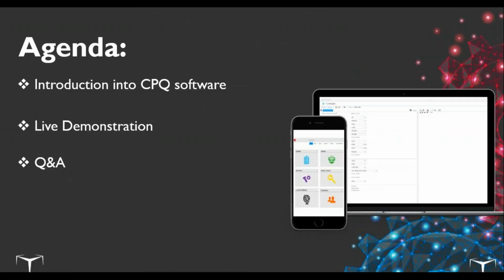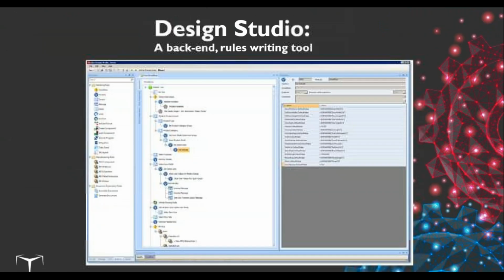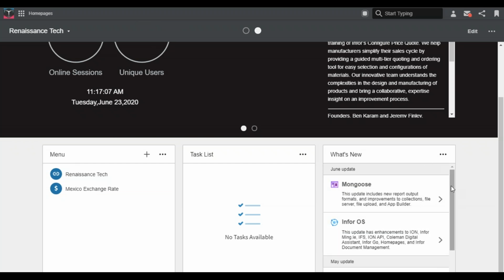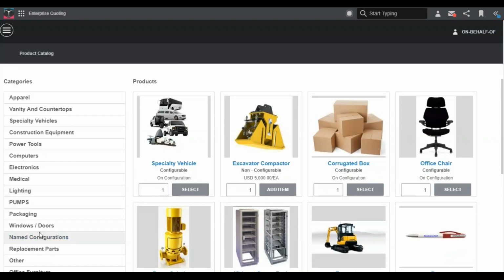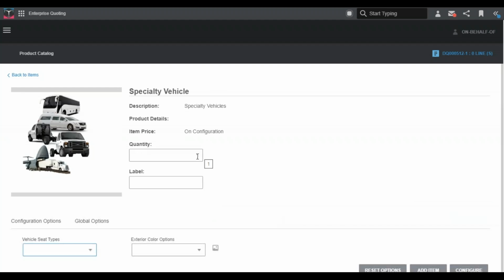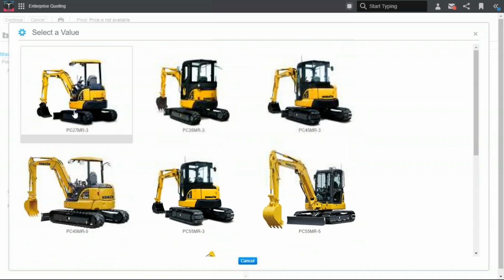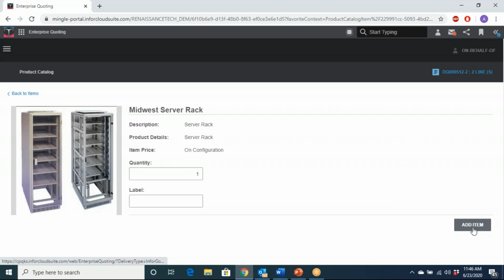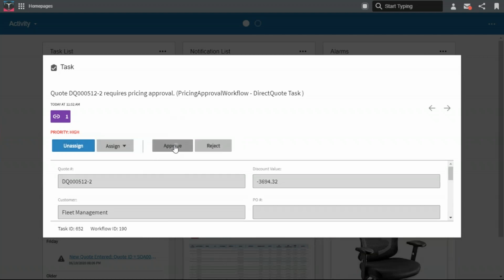Simplesoft Solutions Monthly Web Event - Infor CPQ Demo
Watch RenaissanceTech demo the Infor CPQ tool.